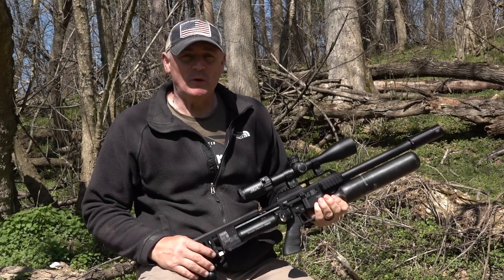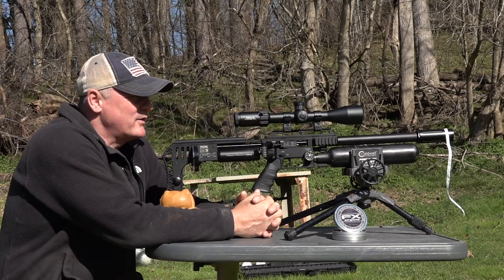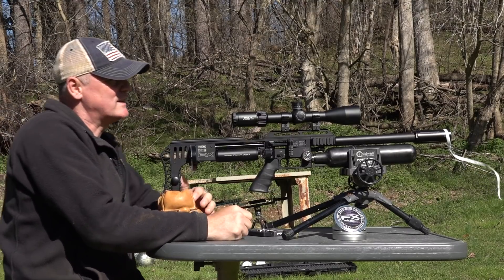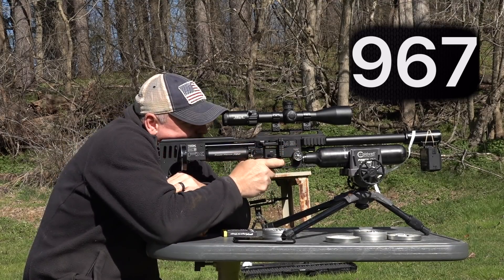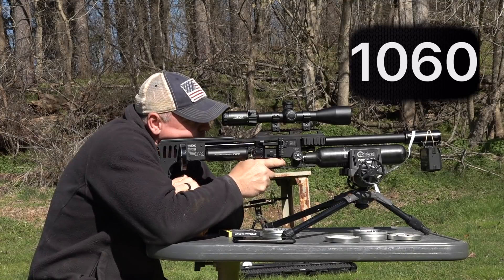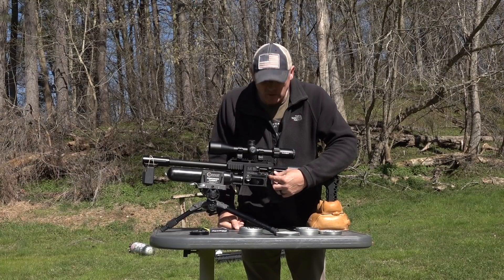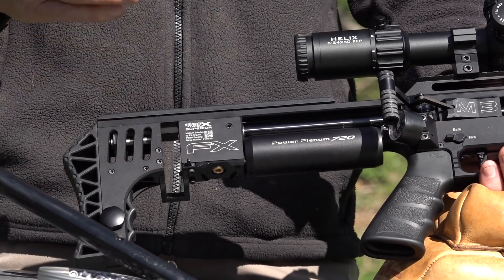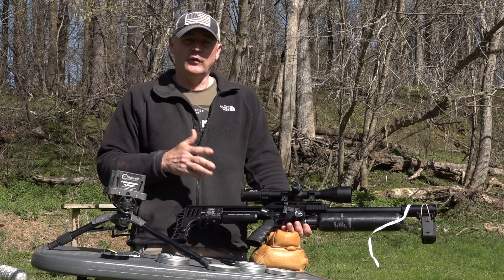The New FX Impact M3 | shooter1721